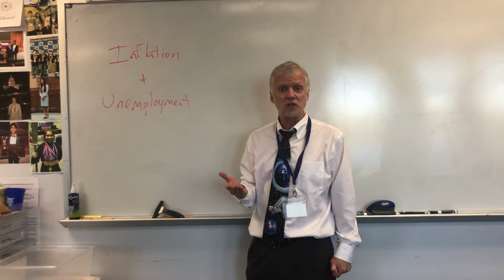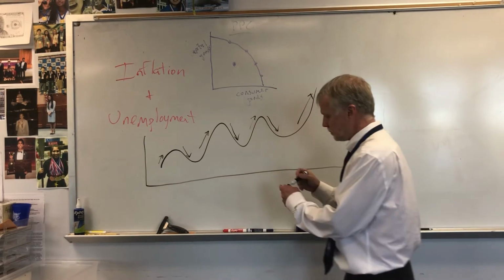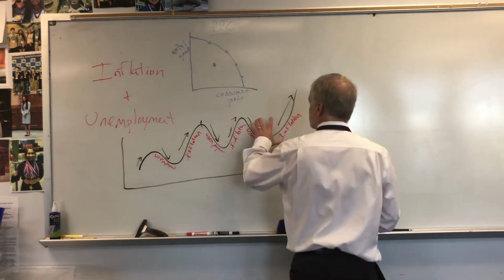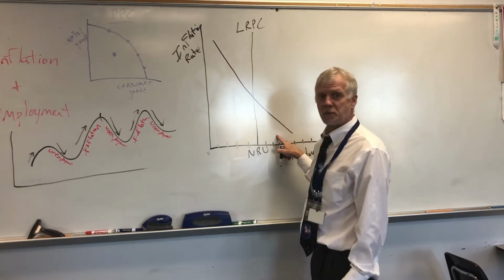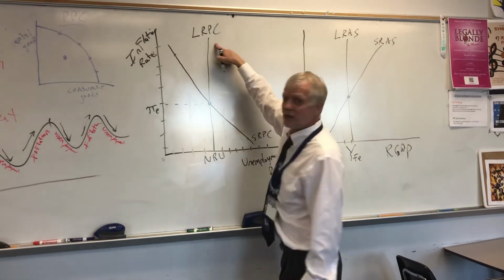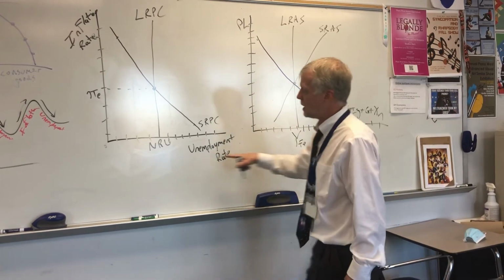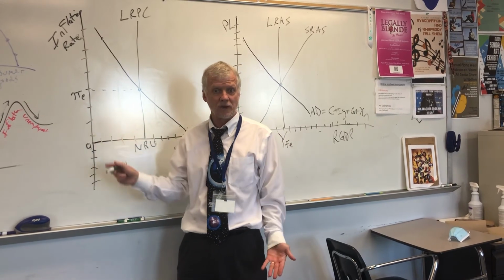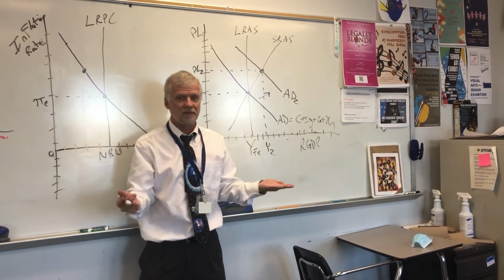November 16, 2020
Phillips Curve